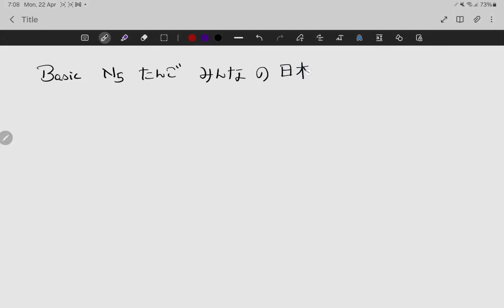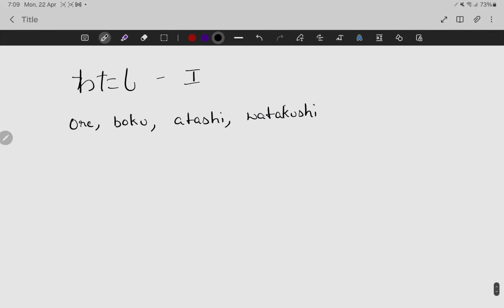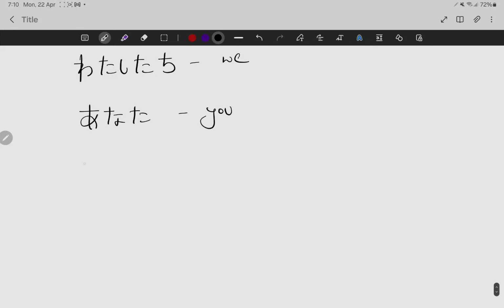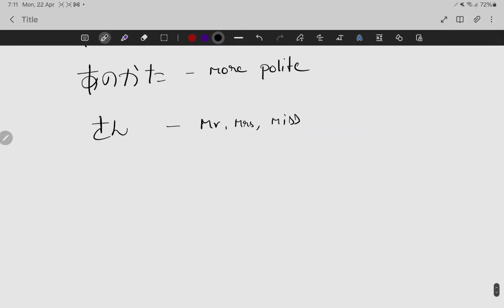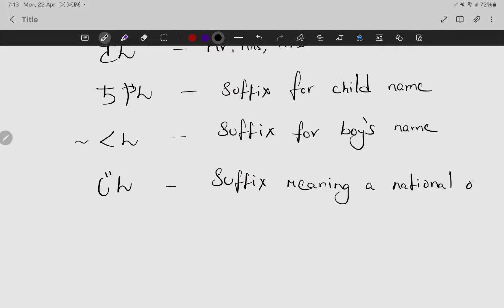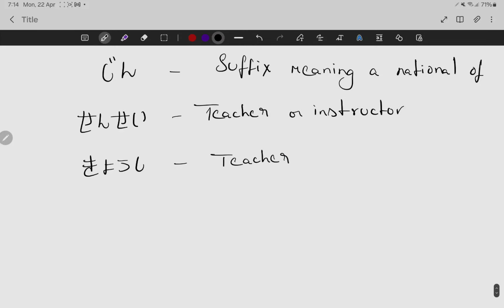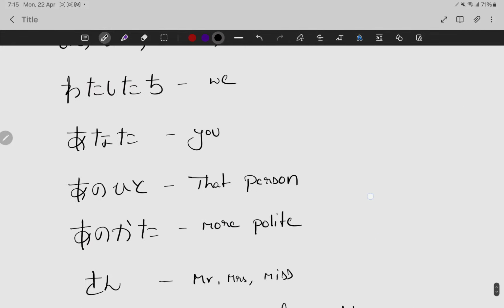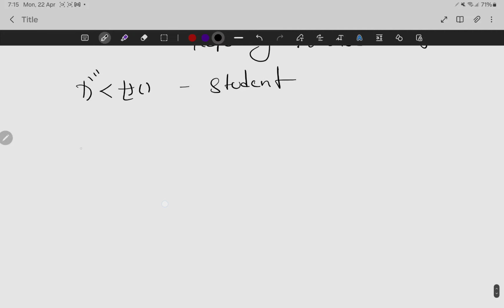Jlpt n5 vocabulary minnano nihongo lesson 1